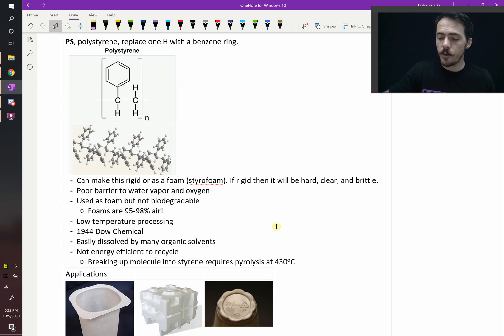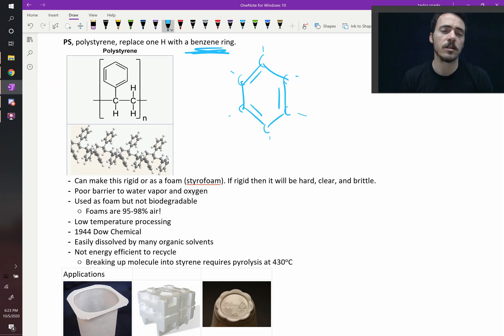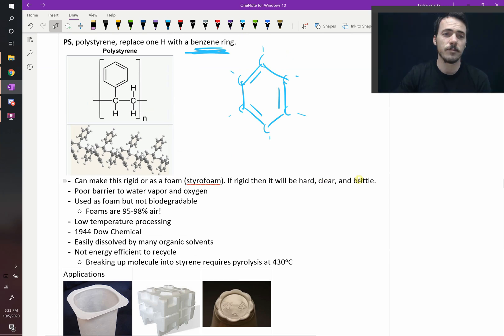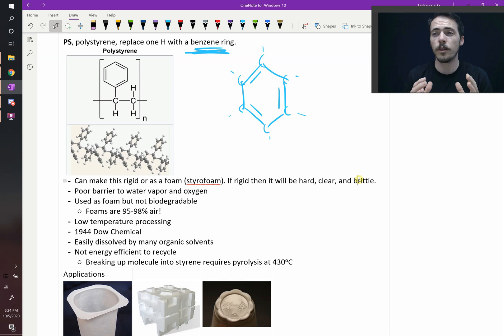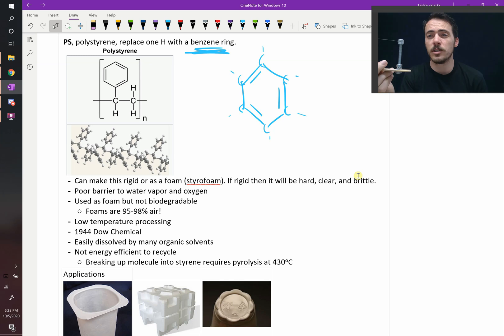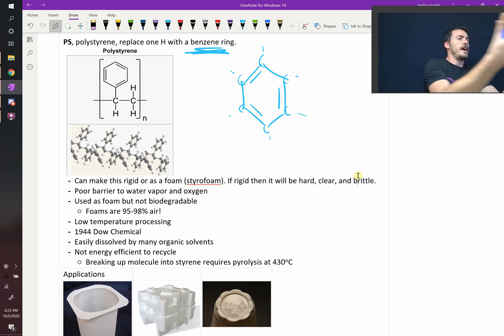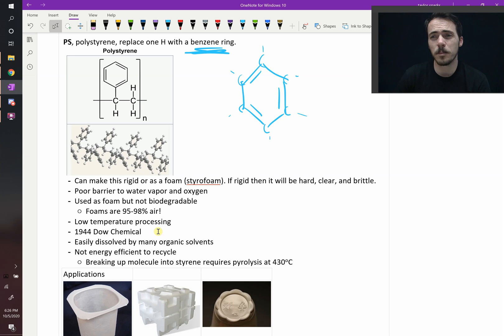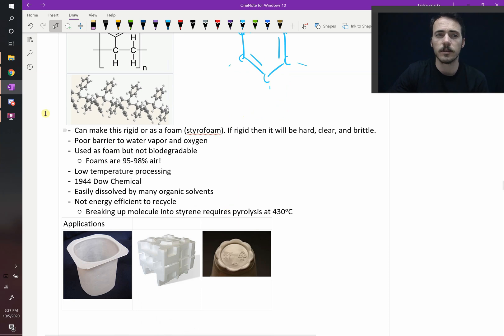What is Polystyrene (styrofoam) and what is it used for?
from wiki: Polystyrene is a synthetic aromatic hydrocarbon polymer made from the monomer known as styrene. Polystyrene can be solid or foamed. General-purpose polystyrene is clear, hard, and rather brittle. It is an inexpensive resin per unit weight.
Formula: (C8H8)n
IUPAC ID: poly(1-phenylethene-1,2-diyl)
Density: 0.96–1.05 g/cm3
Melting point: ~ 240 °C (464 °F; 513 K) For Isotactic Polystyrene
Classification: Polymer
Thermal conductivity: 0.033 W/(m·K) (foam, ρ 0.05 g/cm3)
Styrofoam is 95-98% air and as such has low thermal conductivity.